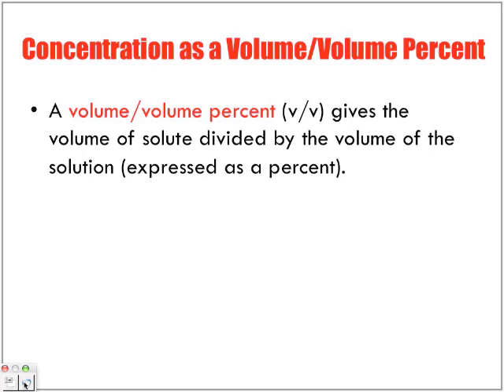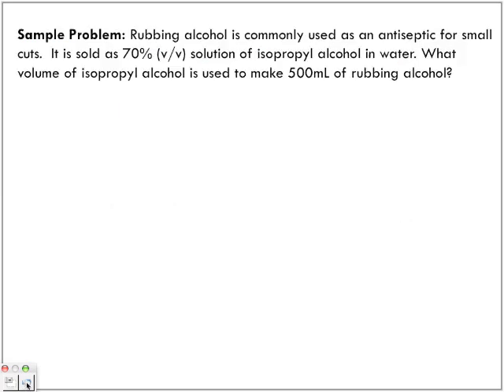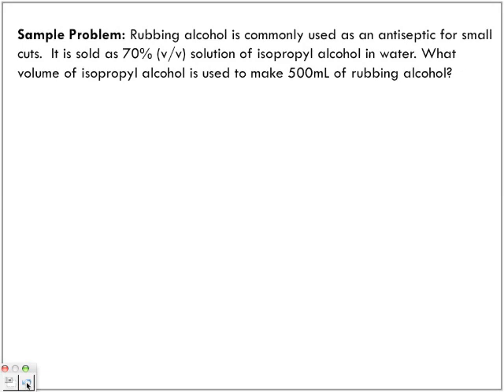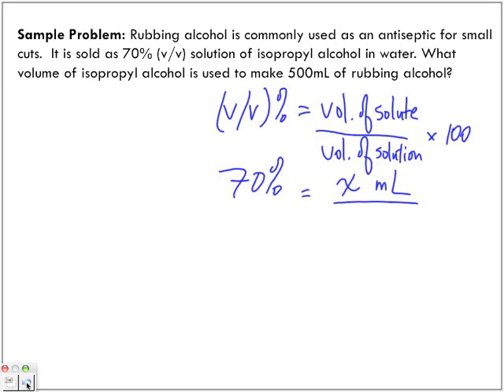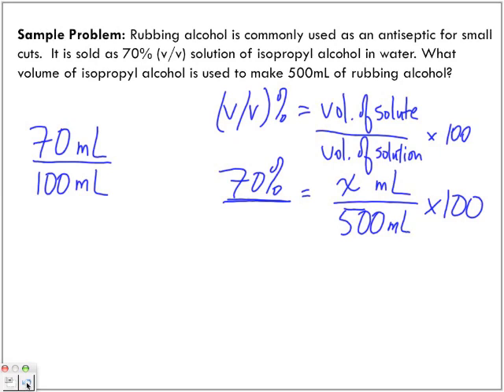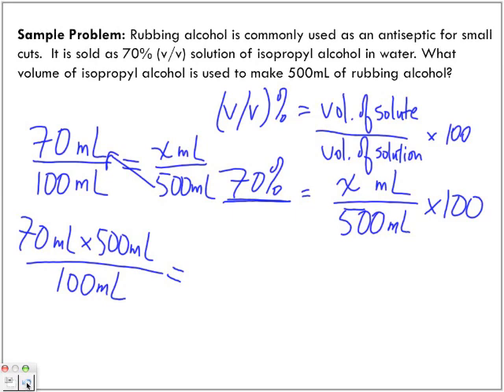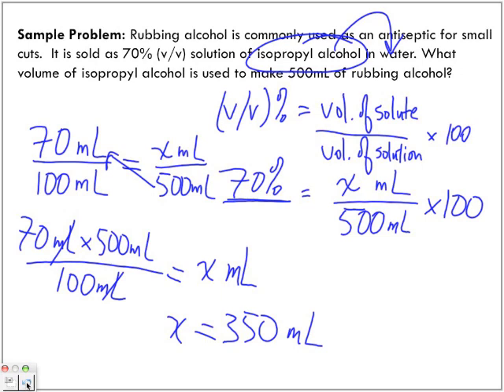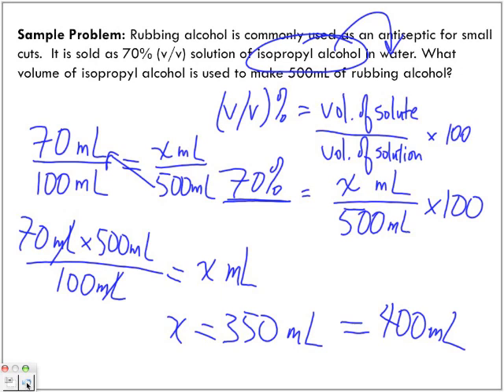Concentration of Solutions: Volume/Volume % (v/v)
The following video looks at calculating concentration of solutions.  We will look at another Sample problem dealing with volume/volume percent (v/v)%.  For more Senior Chemistry podcasts, search "Papapodcasts" on iTunes.